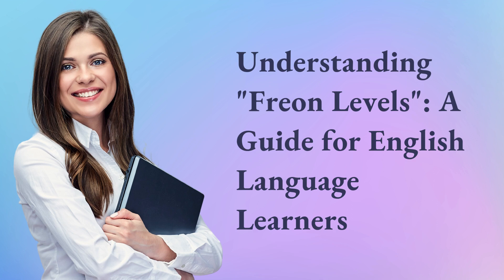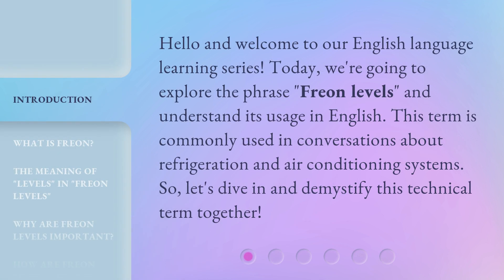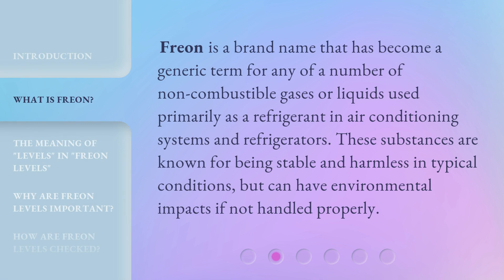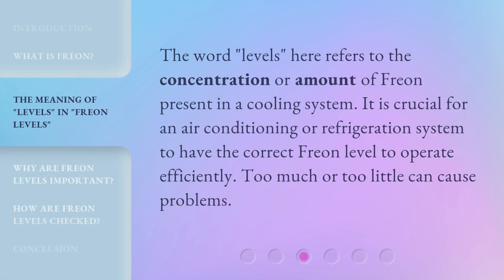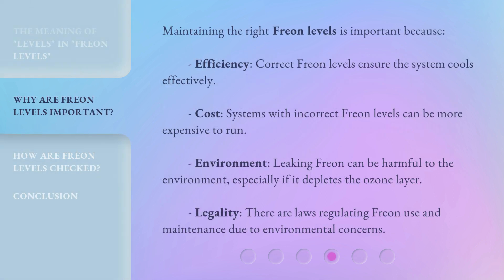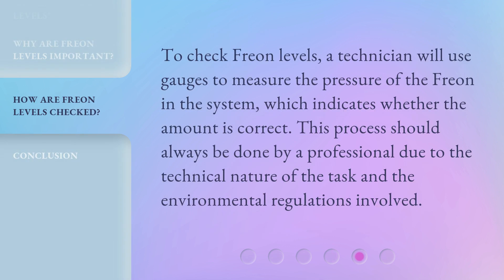Understanding "Freon Levels": A Guide for English Language Learners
Unlocking Freon Levels: A Guide for English Language Learners • Discover the secrets of Freon levels in this engaging guide tailored for English language learners. Gain a solid understanding of this essential concept and enhance your language skills along the way. Join us on this educational journey now!

00:00 • Introduction - Understanding "Freon Levels": A Guide for English Language Learners
00:32 • What is Freon?
00:56 • The Meaning of "Levels" in "Freon Levels"
01:16 • Why are Freon Levels Important?
01:48 • How are Freon Levels Checked?